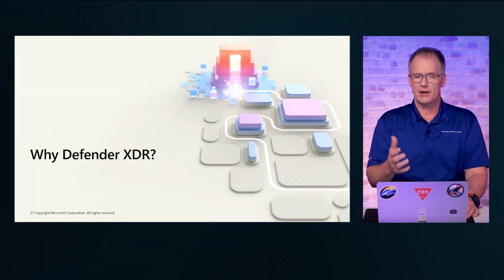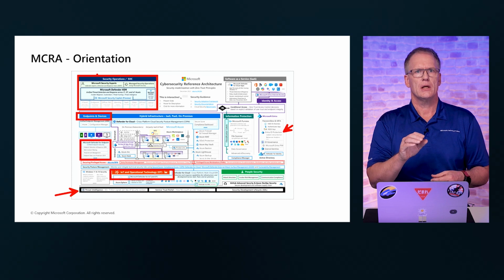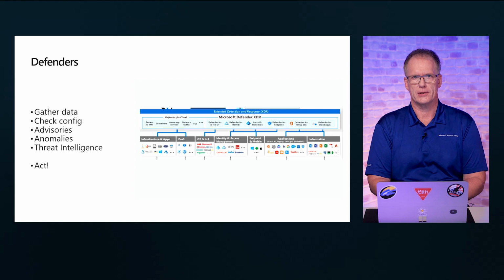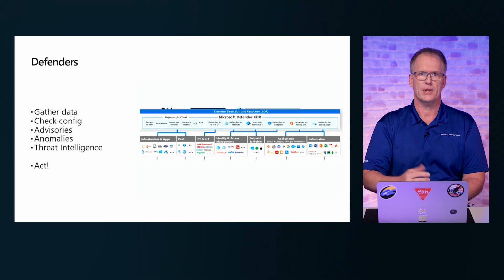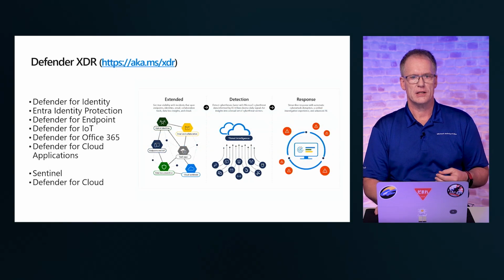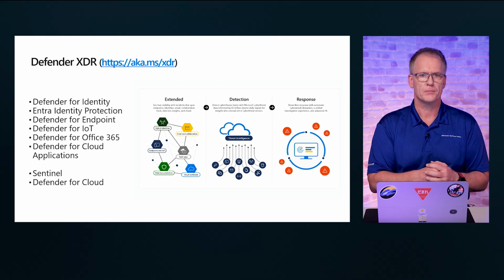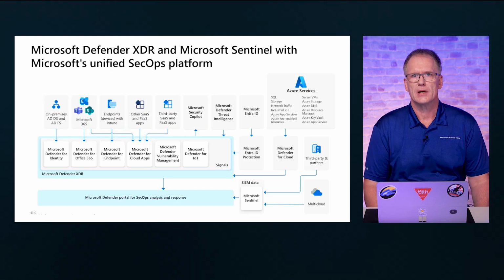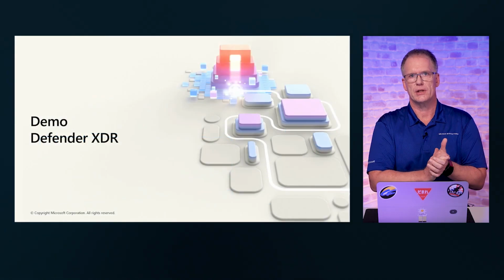Microsoft Defender XDR | SC-100 | Episode 24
Discover how Microsoft Defender XDR unifies security operations and empowers you to protect applications and data with cutting-edge strategies—all in one essential video for cybersecurity architects.

00:00 Video start
00:16 Module intro | Defender XDR
00:42 Why Defender XDR?
07:41 Demo Defender XDR
08:36 Summary
08:42 Further reading
09:14 Outro